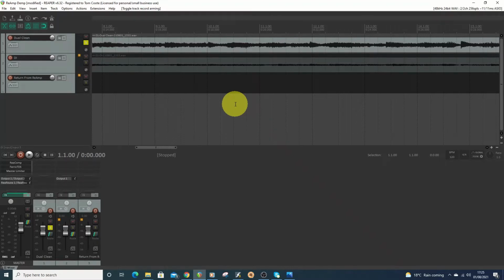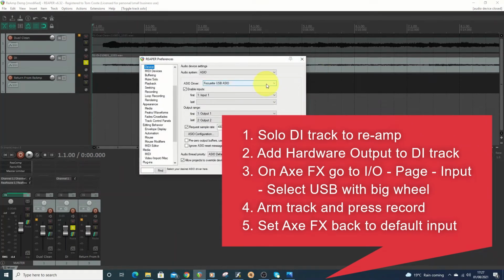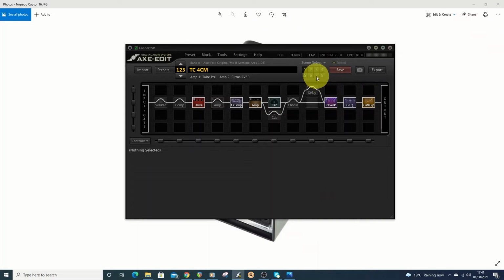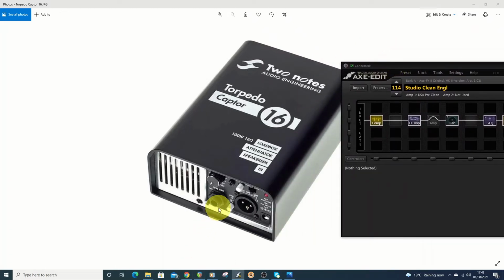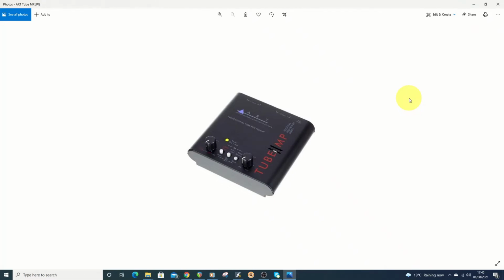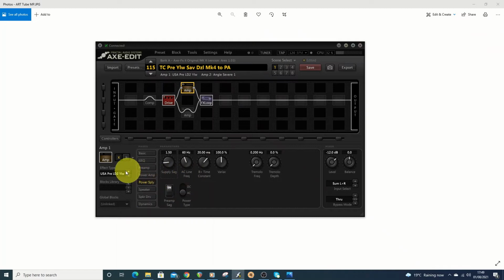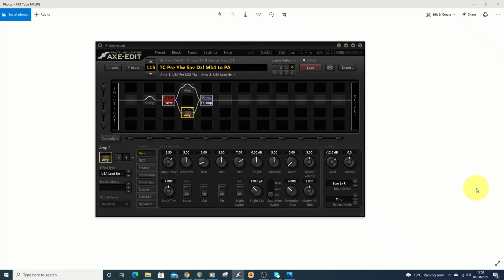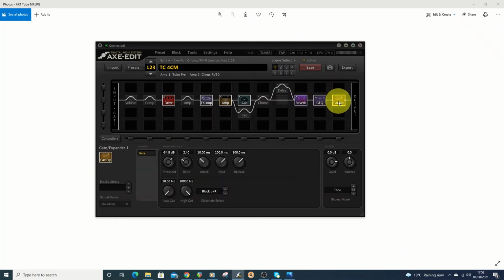Easy Reamping: From Modellers to Real Amps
An introduction to reamping using guitar amp modellers and real valve/tube amps. In these examples I am using a Fractal Axe FX 2 with Reaper but the same principles would apply with other modellers, such as the Helix, or with any other DAW.

I start off by showing how easy it is to reamp a DI guitar track out to the Axe FX and back in, using another amp model, via USB. I then show how you can also use the modeller as an interface and DI box to reamp out to real guitar amplifiers, and then record that signal back into your DAW through either a load box into another interface, though a load box back into the modellers FX return via a TRS out, or through miking a speaker cab.

In the last section of the video I also explore some hybrid reamping solutions using real tube/valve preamps with a modelled power amp simulation, and using modelled preamps into a real tube/valve power amp.

For a guide to using ASIO4ALL to run more than one interface within your DAW at the same time, check out this video from Zachary Spence

For a guide to using the Tube Pre in the Axe FX for power amp simulation, check out this video from Leon Todd